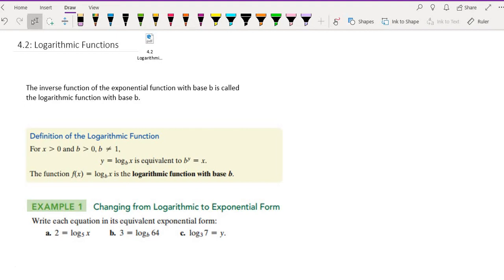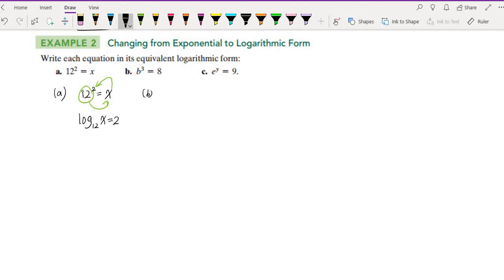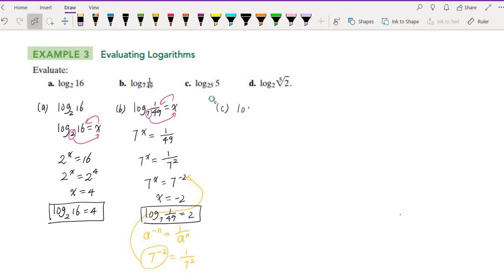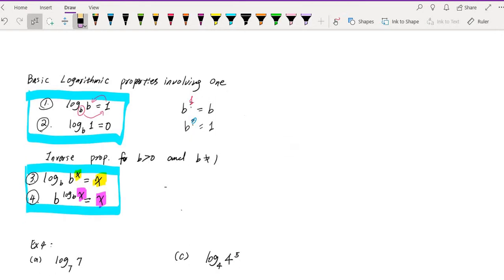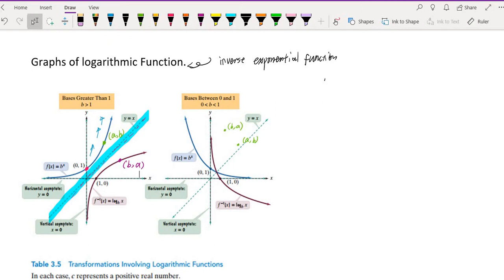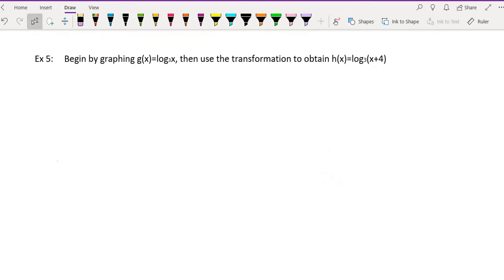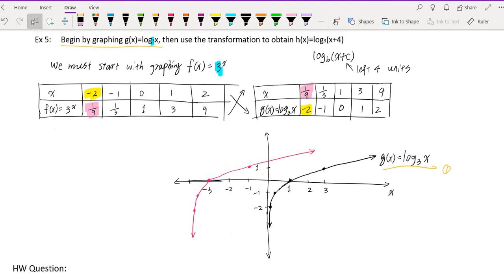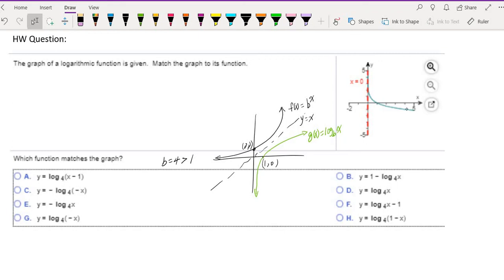College Algebra: 4.2-1 Logarithmic Functions